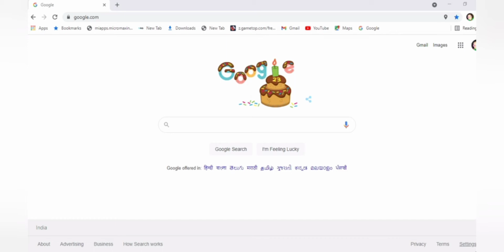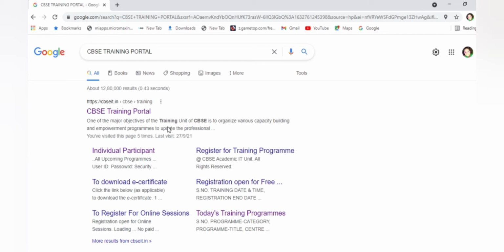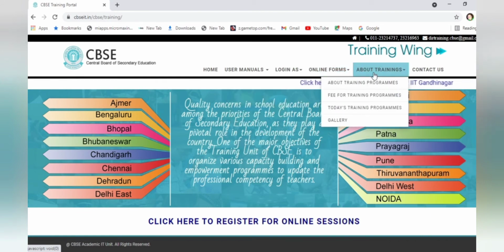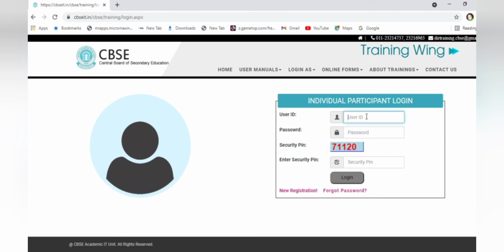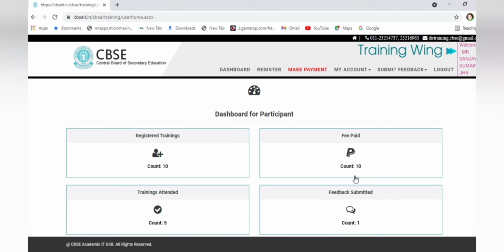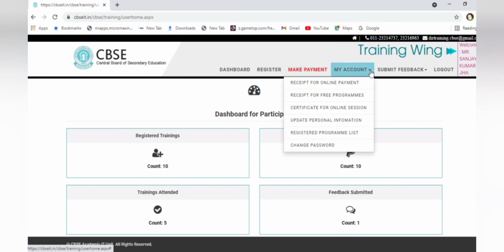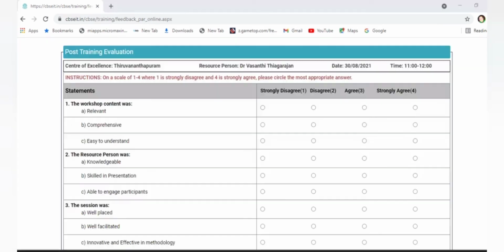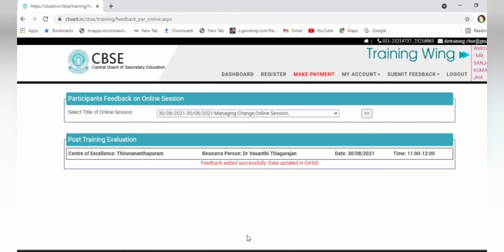DAV PUBLIC SCHOOL CHHAPRA. A VIDEO FOR SUBIMITTING FEEDBACK ON CBSE TRAINING PORTAL